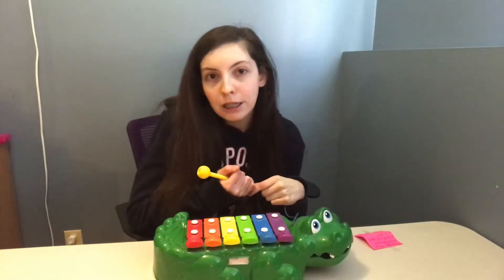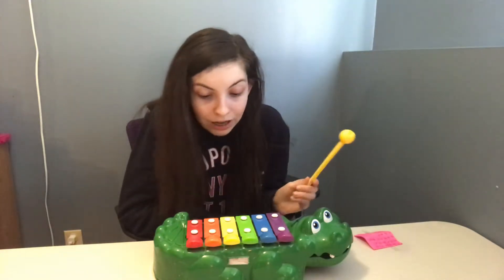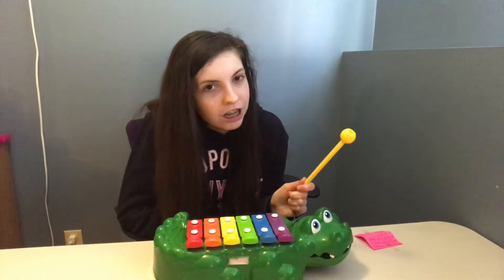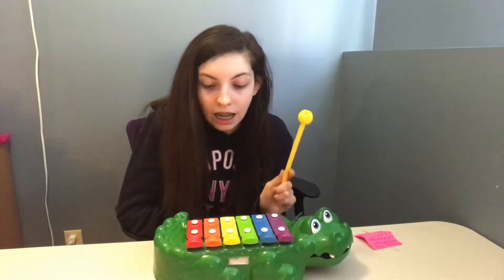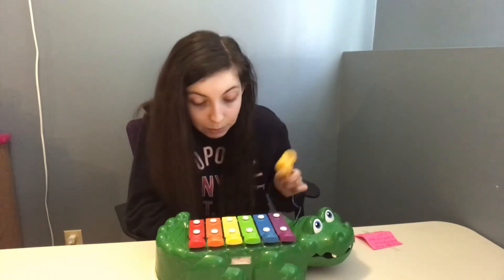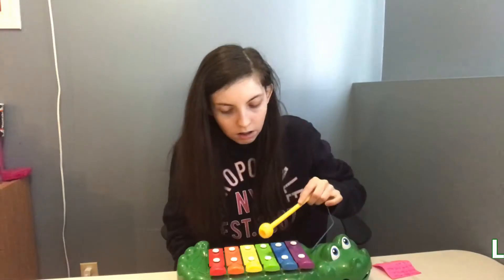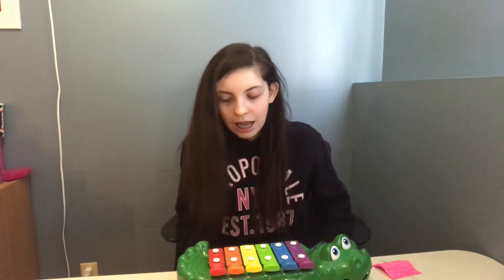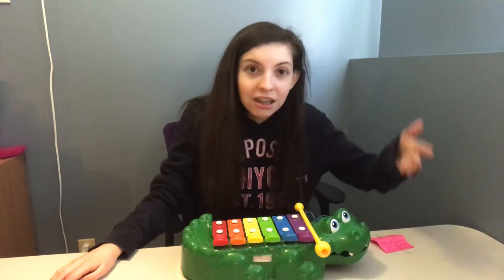Playing Mary Had a Little Lamb on an Alligator Xylophone!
PLAYING MARY HAD A LITTLE LAMB ON AN ALLIGATOR XYLOPHONE // So I got a new editor, and this is my first masterpiece done with it! Also I feel like I have mastered this xylophone...